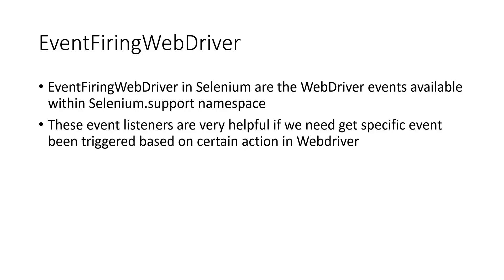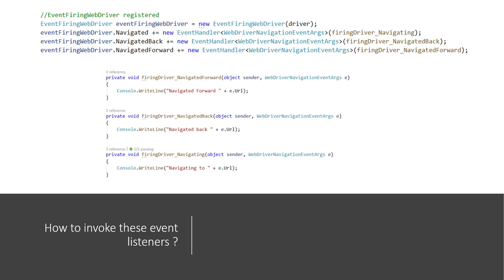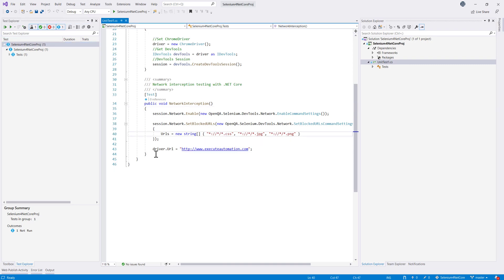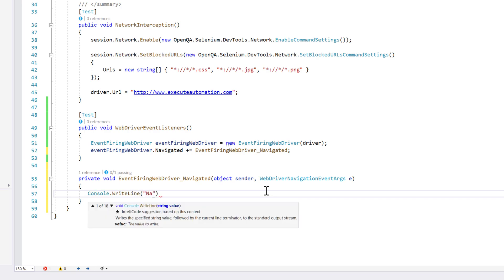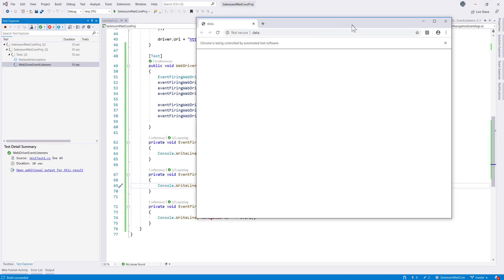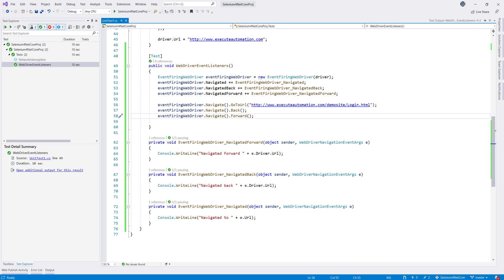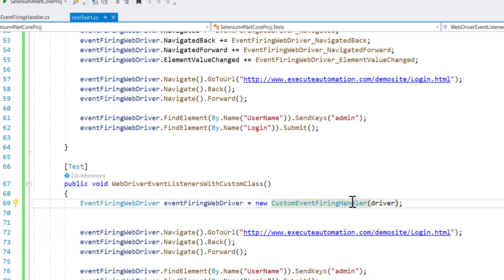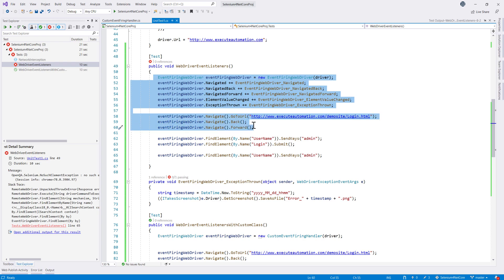Working with EventFiringWebDriver in Selenium C# .NET Core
In this video, we will discuss one of the least discussed topic on the internet on EventFiringWebDriver with Selenium C# language binding.

EventFiringWebDriver are Webdriver events which we can use to leverage for many different purpose such as elements identification, webdriver failure etc. and that’s exactly what we will be discussing in this video